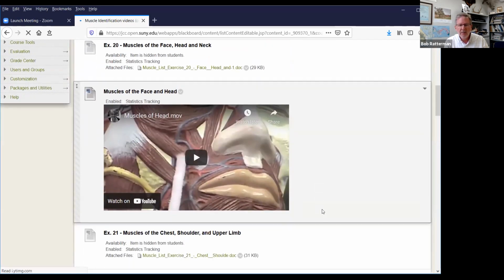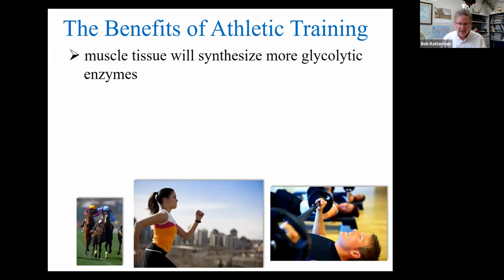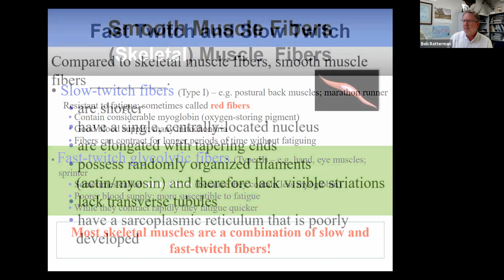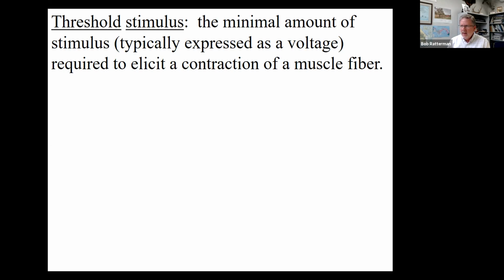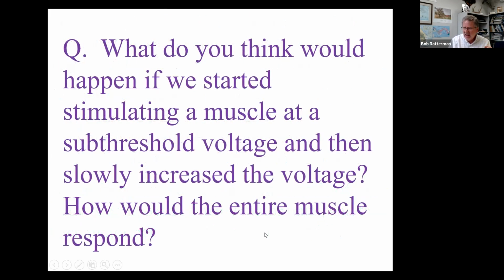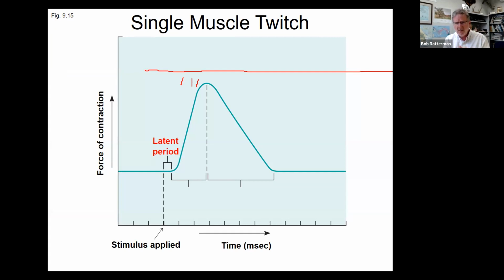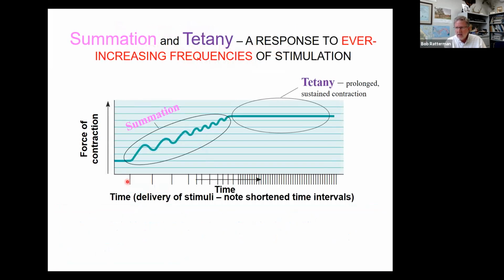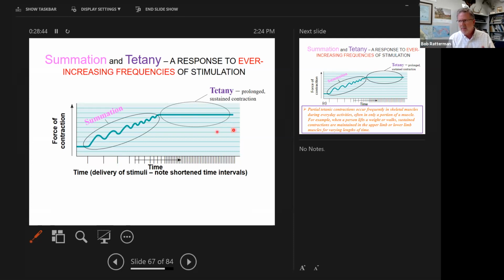BIO 2510 - April 7, 2021 lecture